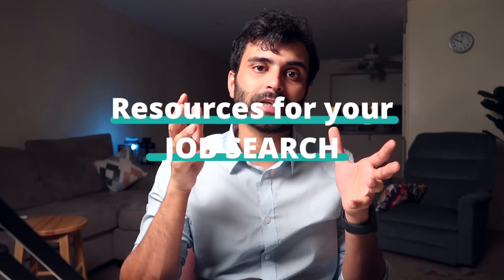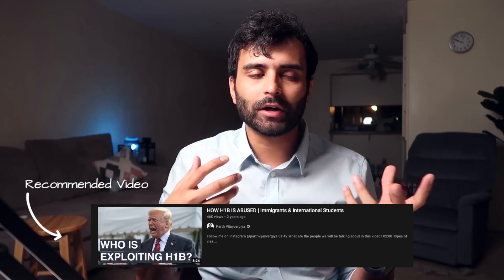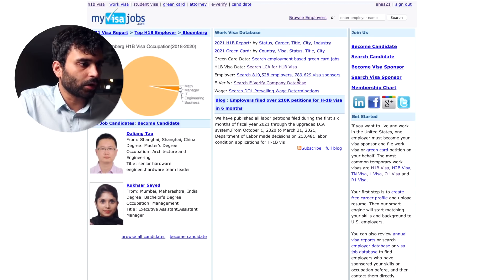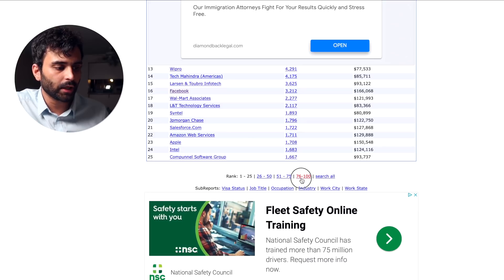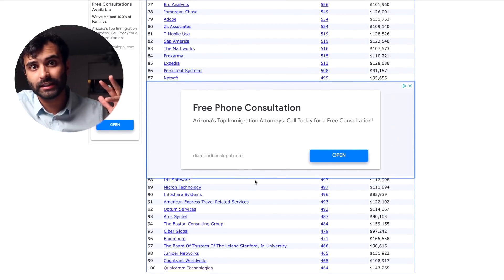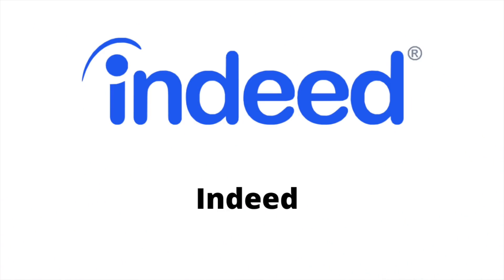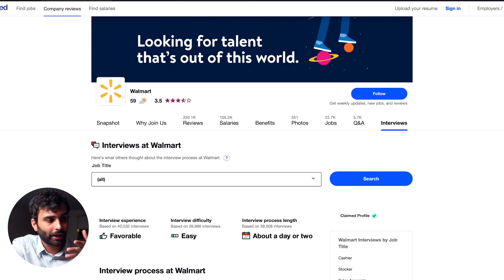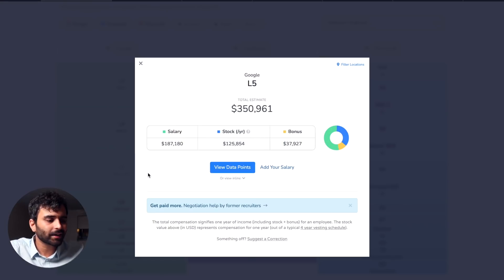Resources to Find Jobs in America.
P.S. We are also welcoming parents this time. Please register for your parent if they plan to join you 📸 Instagram

00:00 Start
01:17 About Myvisajobs.com
05:57 Linkedin Learning
08:54 Indeed.com
12:33 Payscale.com
13:34 Level.fyi
14:44 University Career Centers
15:55 Miscellaneous Resources

A few resources mentioned by students on Instagram.
Linkedin, indeed, glassdoor, handshake, Github, Developer discord servers, Ziprecruiter, Cold Emailing

If you need any help, I have made a Facebook group, if you’d like to join feel free.

I send out an email every few weeks about important updates on visa changes, resources which will be useful etc.

Canon DSLR -750D/T6I
Canon G7X
GoPro Hero Action Cam

Current 📱

Iphone 12 128gb

Big tripod
Small tripod